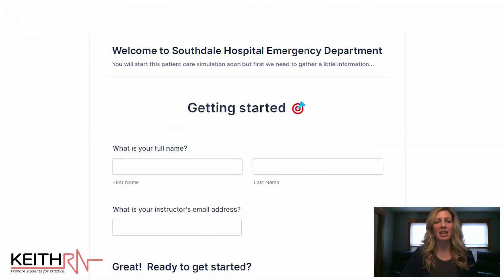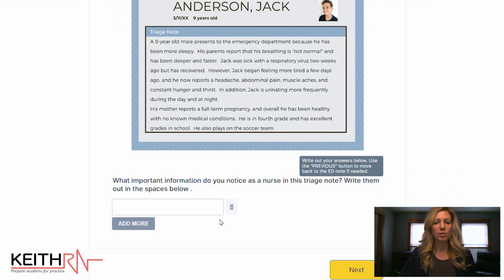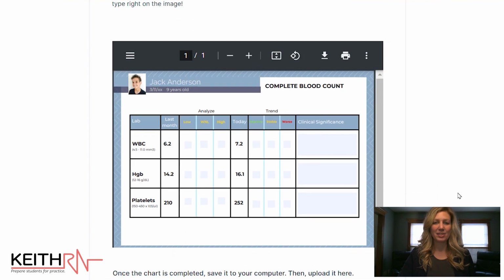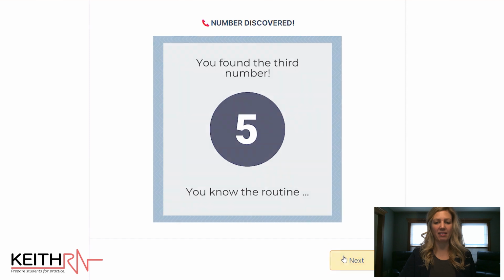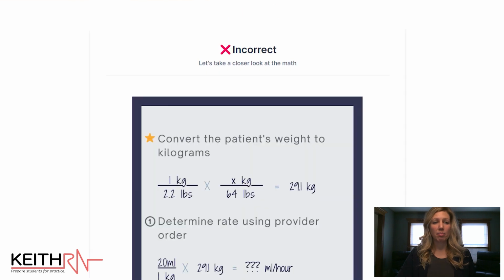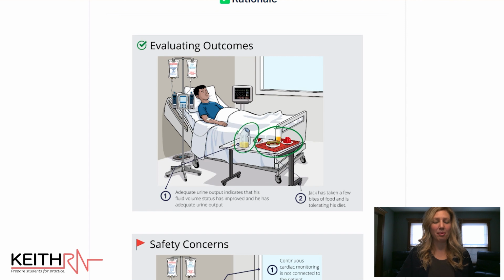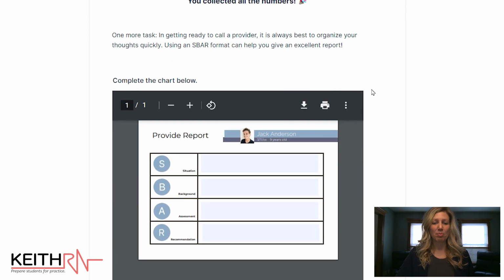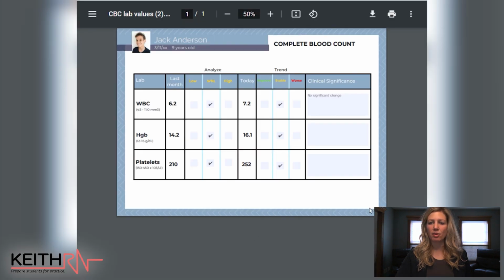KeithRN Clinical Reasoning Escape Room Demonstration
Learn how to use KeithRN Clinical Reasoning Escape Rooms to make learning active!

KeithRN has collaborated with Martha Johnson, RN, MSN of BreakoutRN, to create a new interactive teaching tool that combines two educational best practices — KeithRN Clinical Reasoning Case Studies and escape rooms.

KeithRN Clinical Reasoning Escape Rooms mirror clinical practice to strengthen clinical competency.

Storytelling, game elements, and a variety of puzzles keep students engaged, while open-ended responses challenge them to think like a nurse.